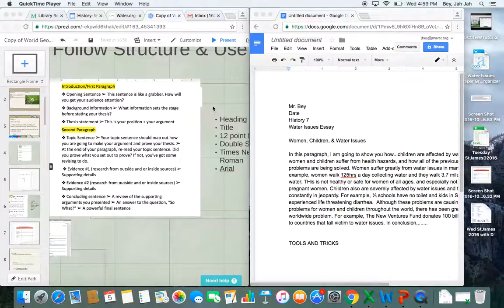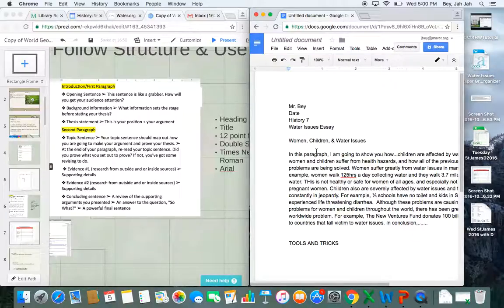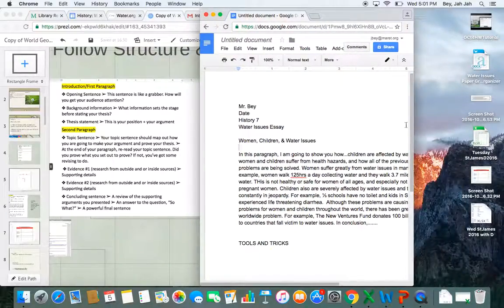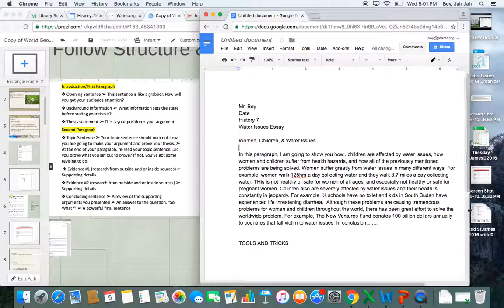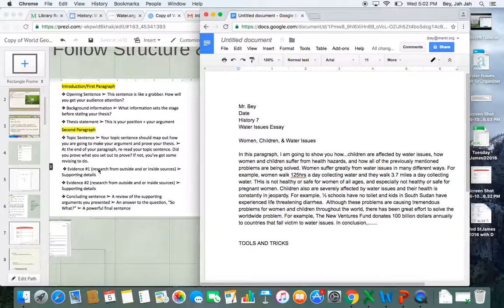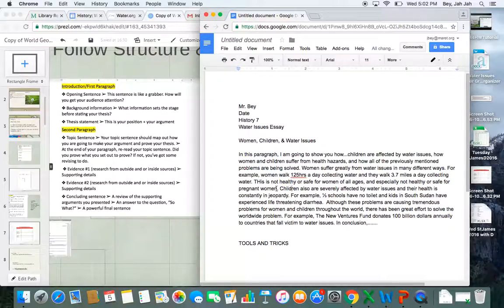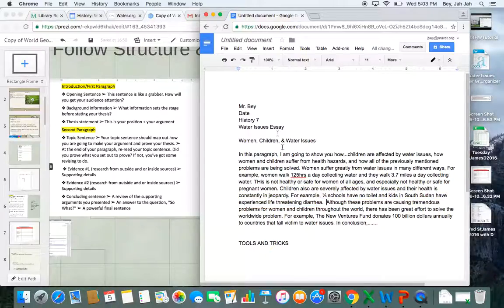Second Paragraph Tutorial